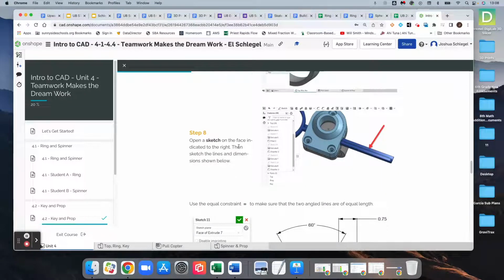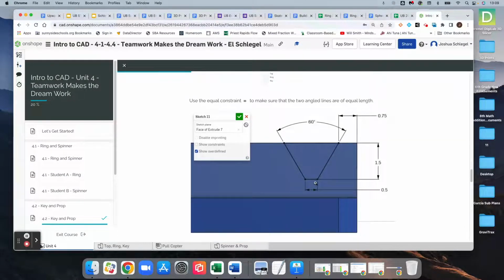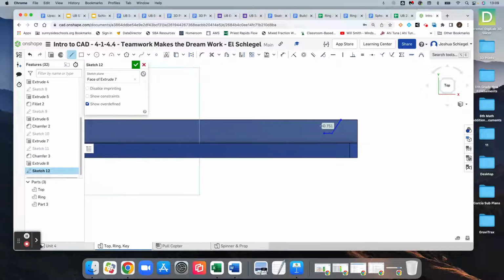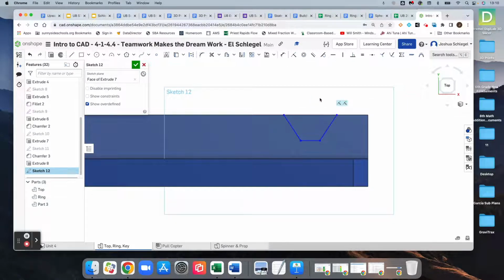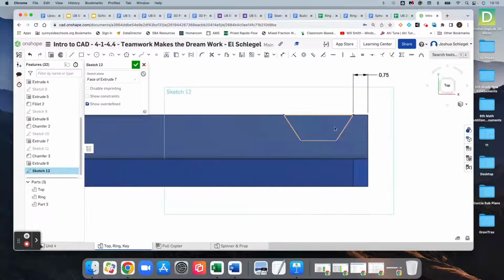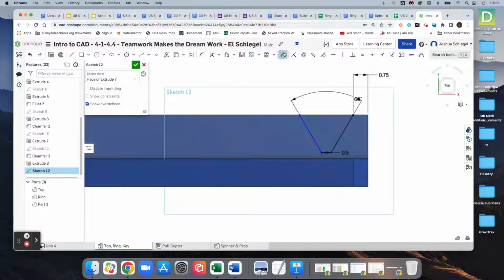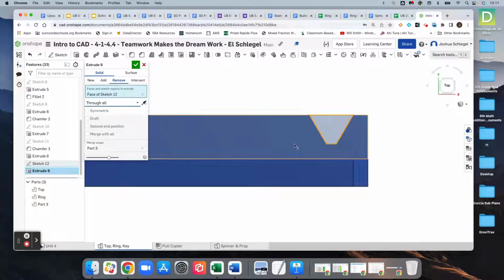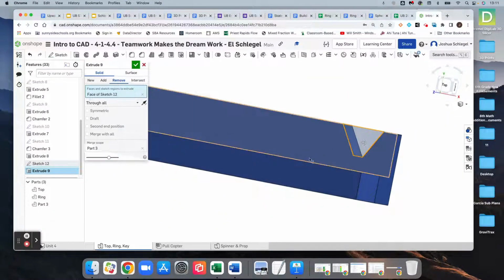4.2 Step 8 & 9 - Student A - Key